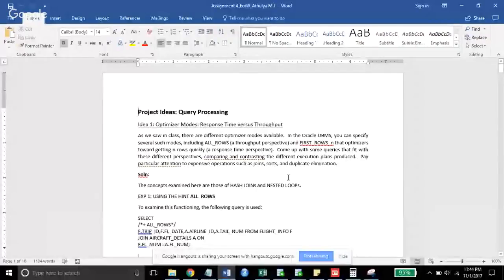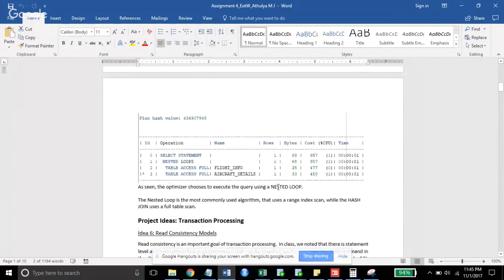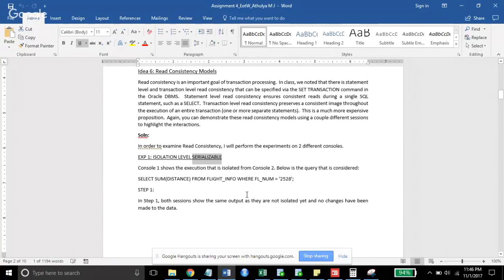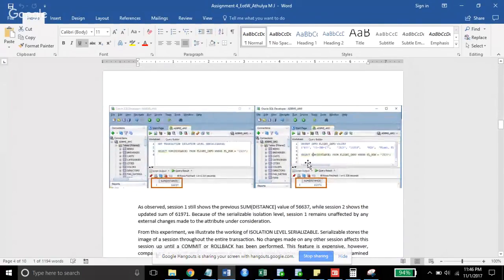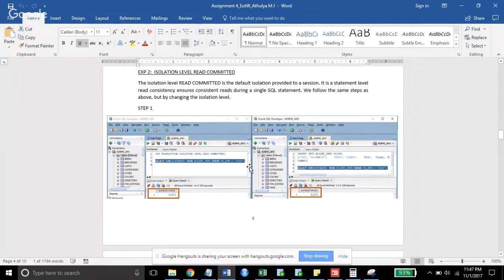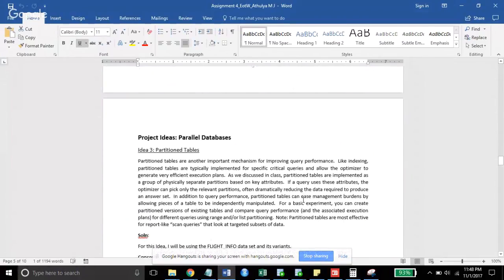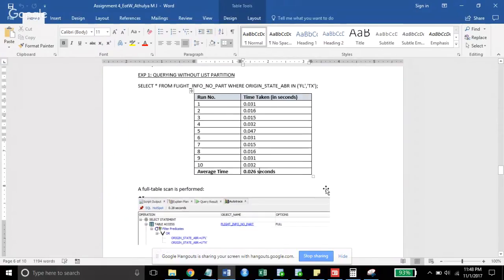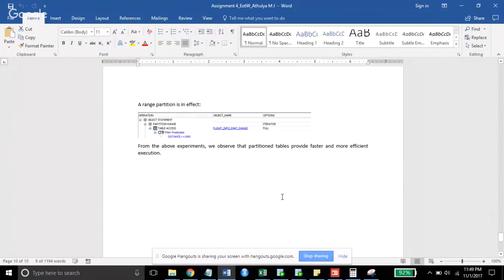Assignment 4 - Experiment of the Week - Athulya M J